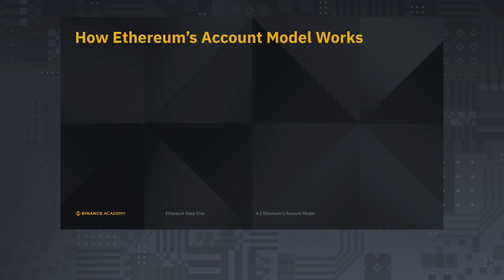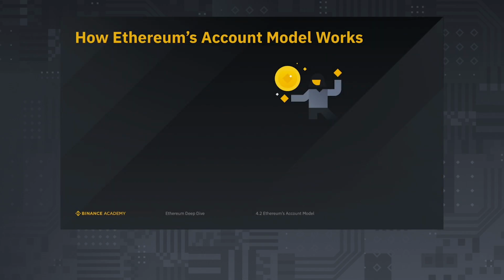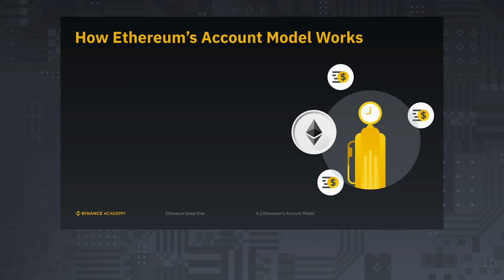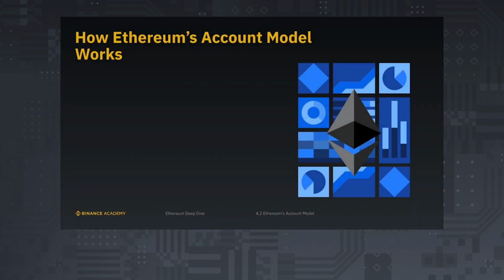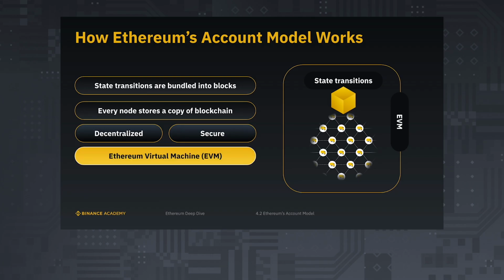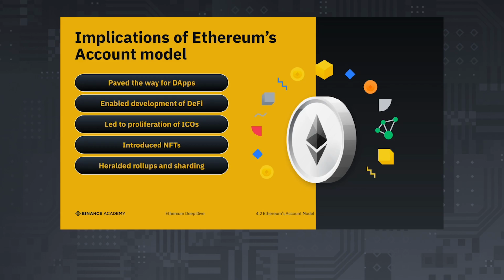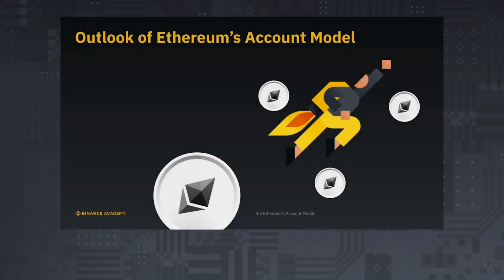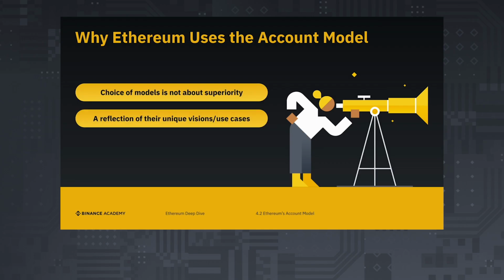4.2 Ethereum’s Account Model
In module 4.2, we’ll dive deep into Ethereum’s account model, how it contrasts with Bitcoin’s UTXO model, and its pros and cons.